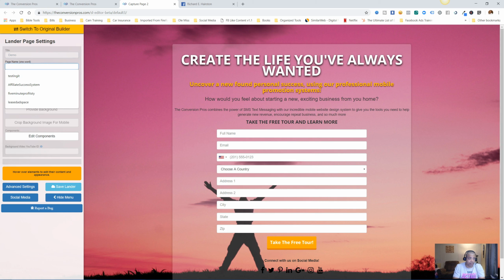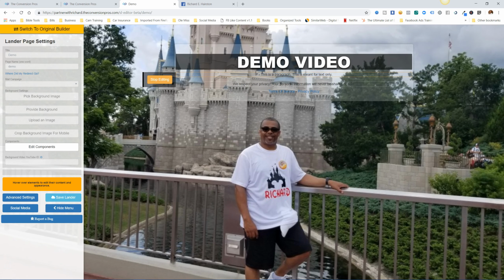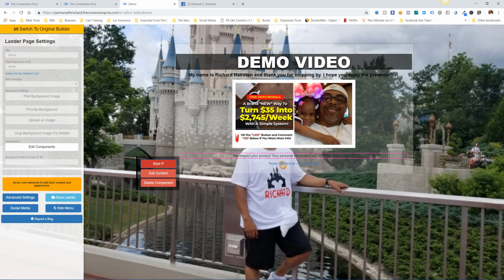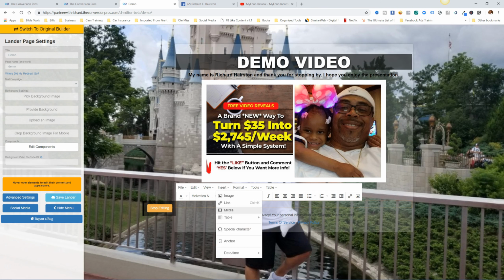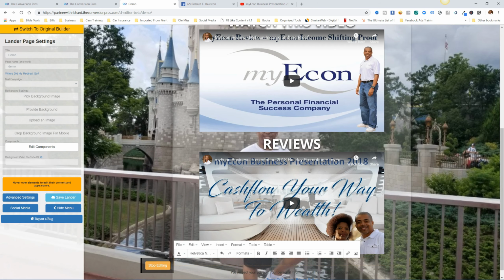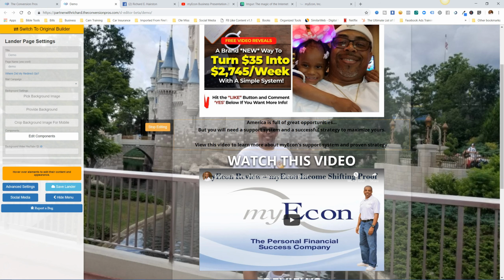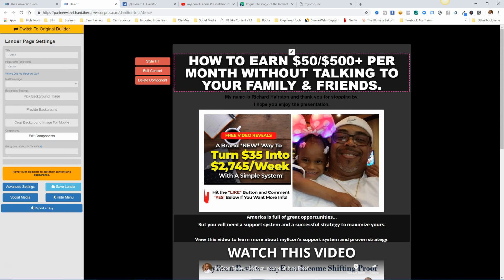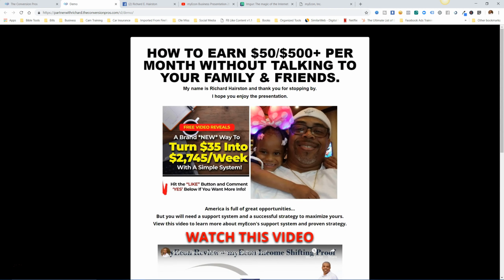Drag And Drop Website Builder 2019 - Simple Drag And Drop Website Builder For Beginners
Are you looking for a simple drag and drop website builder to create a website for your business? If so, I’m going to show you in this video how you can create a simple website that converts. Once you learn to use this drag and drop website builder software, creating websites will be a breeze for you. In my opinion this is the best drag and drop website builder software for beginners.

You can test it free for 7 days without any obligations to purchase it. I know there are drag and drop website builder for wordpress out there, but there’s still a cost to use them. With this website builder you can create a complete funnel for your business and it does not matter what business you are in. This may be the best free drag and drop website builder for you.